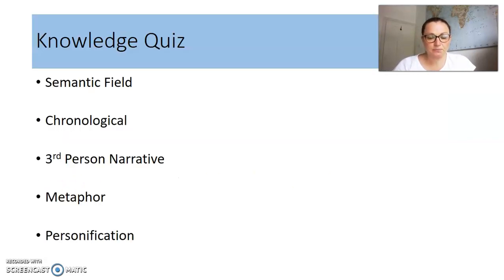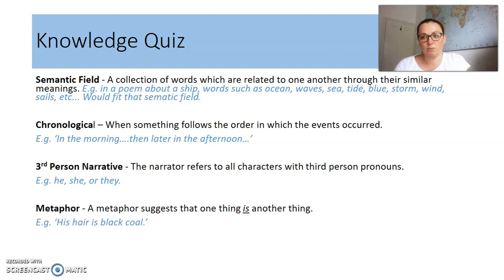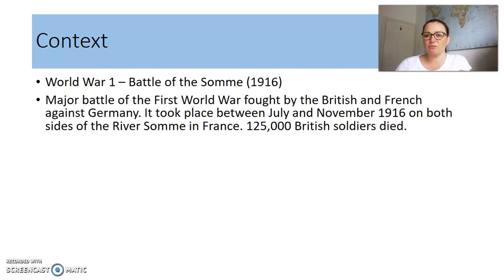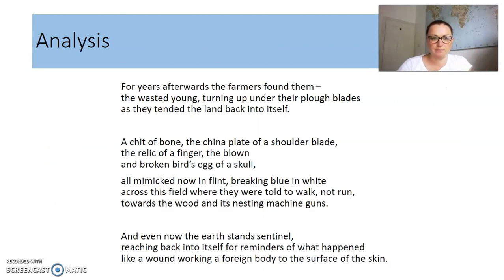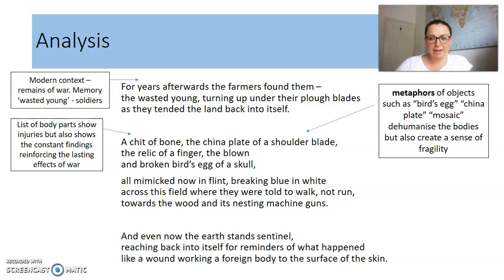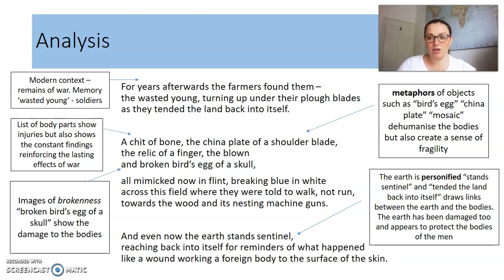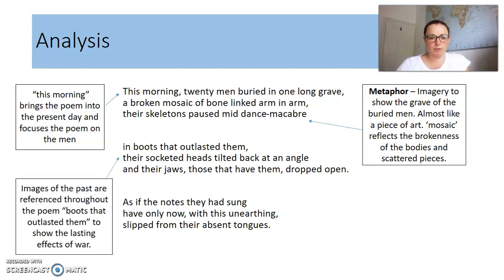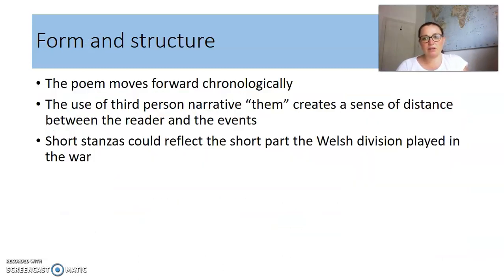English Lesson 4